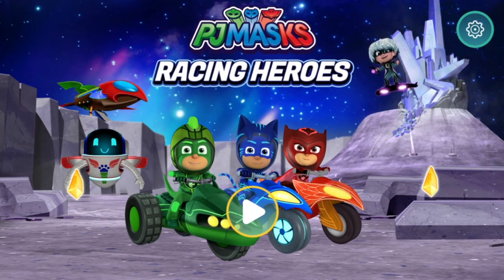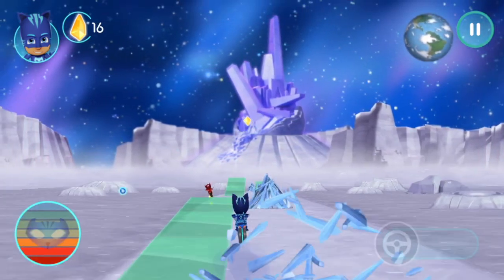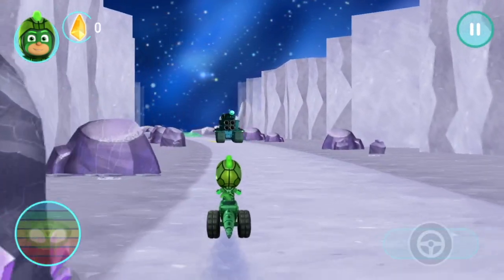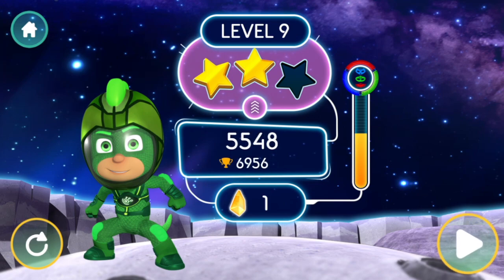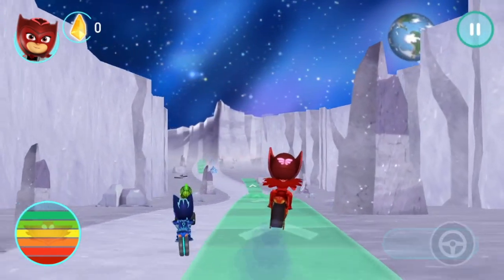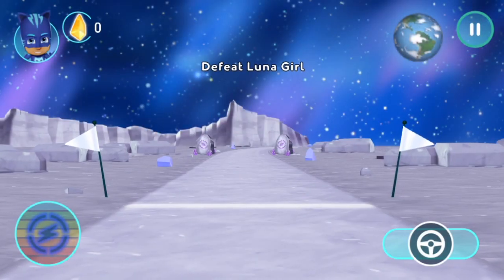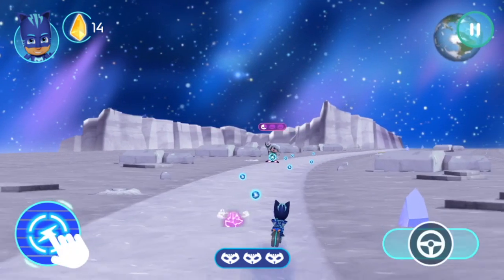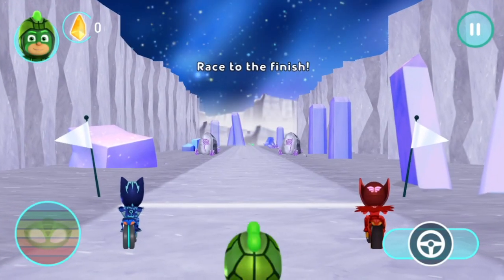パジャマスク レーシングヒーローズ !! つき で レース !! キャットボーイ & アウレット & ゲッコー ! #887: PJ Masks Racing Heroes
Have a Enjoy!!

More videos from : PonPon Colors Play For Kids

パジャマスク レーシングヒーローズ !! つき で レース !! キャットボーイ & アウレット & ゲッコー ! #876/ PJ Masks Racing Heroes

パジャマスク レーシングヒーローズ !! つき で レース !! キャットボーイ & アウレット & ゲッコー ! #877/ PJ Masks Racing Heroes

パジャマスク レーシングヒーローズ !! つき で レース !! キャットボーイ & アウレット & ゲッコー ! #878/ PJ Masks Racing Heroes

パジャマスク レーシングヒーローズ !! つき で レース !! キャットボーイ & アウレット & ゲッコー ! #879/ PJ Masks Racing Heroes

パジャマスク レーシングヒーローズ !! つき で レース !! キャットボーイ & アウレット & ゲッコー ! #880/ PJ Masks Racing Heroes

パジャマスク レーシングヒーローズ !! つき で レース !! キャットボーイ & アウレット & ゲッコー ! #881/ PJ Masks Racing Heroes

パジャマスク レーシングヒーローズ !! つき で レース !! キャットボーイ & アウレット & ゲッコー ! #882/ PJ Masks Racing Heroes

パジャマスク レーシングヒーローズ !! つき で レース !! キャットボーイ & アウレット & ゲッコー ! #883/ PJ Masks Racing Heroes

パジャマスク レーシングヒーローズ !! つき で レース !! キャットボーイ & アウレット & ゲッコー ! #884/ PJ Masks Racing Heroes

パジャマスク レーシングヒーローズ !! つき で レース !! キャットボーイ & アウレット & ゲッコー ! #885/ PJ Masks Racing Heroes

パジャマスク レーシングヒーローズ !! つき で レース !! キャットボーイ & アウレット & ゲッコー ! #886/ PJ Masks Racing Heroes